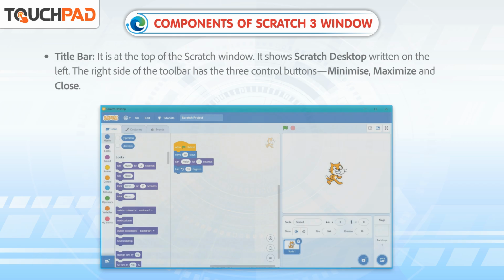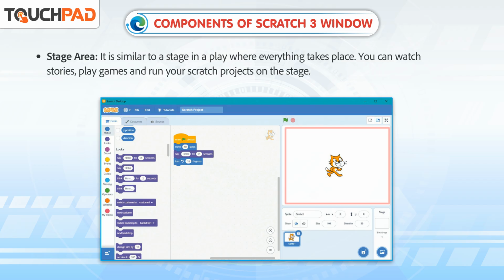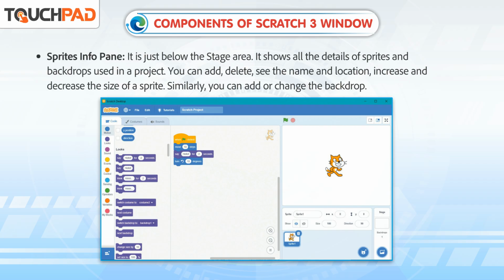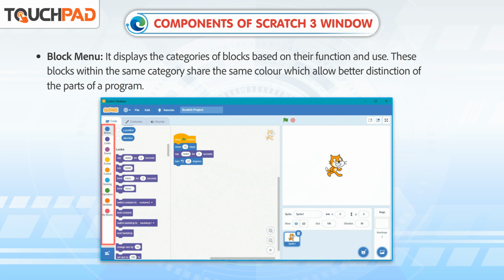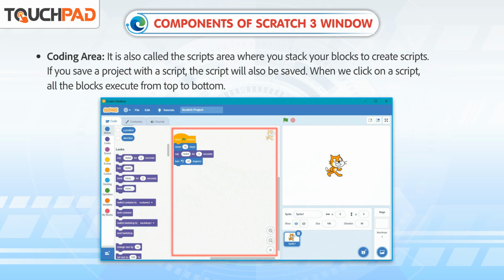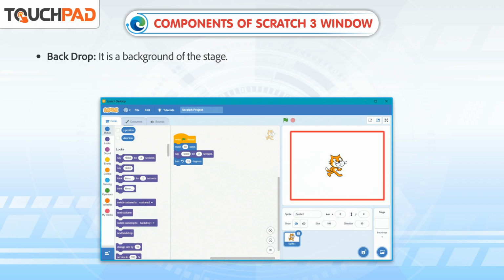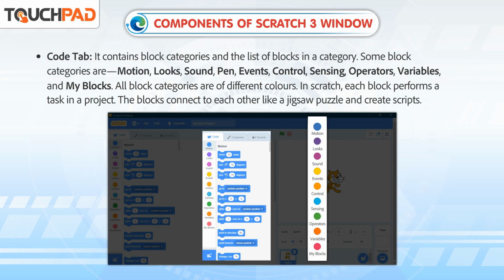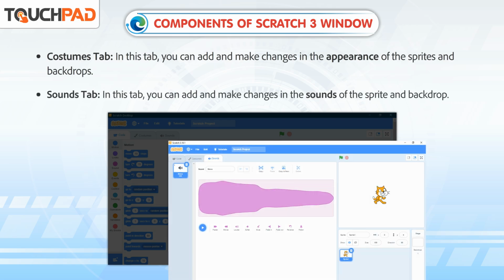𝐂𝐨𝐦𝐩𝐨𝐧𝐞𝐧𝐭𝐬 𝐨𝐟 𝐒𝐜𝐫𝐚𝐭𝐜𝐡 𝟑 𝐖𝐢𝐧𝐝𝐨𝐰|𝐂𝐡 𝟎𝟖|𝐏𝐥𝐮𝐬 𝐕𝐞𝐫 𝟐.𝟐|𝐂𝐥𝐚𝐬𝐬 𝟎𝟑